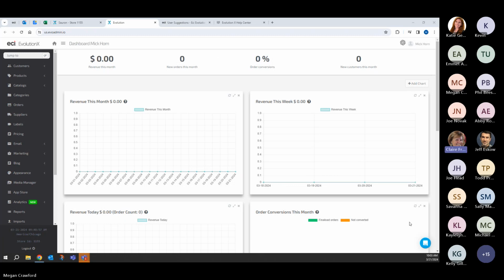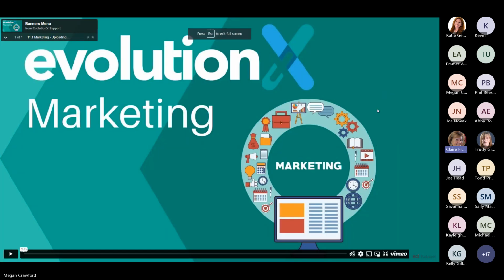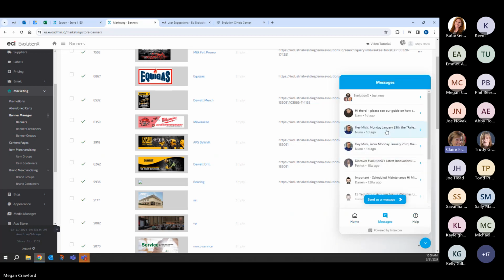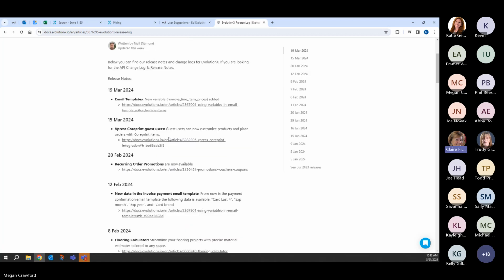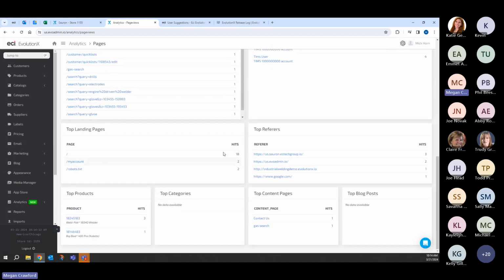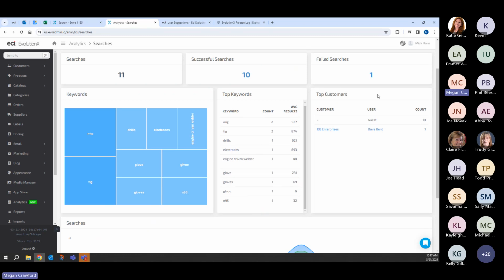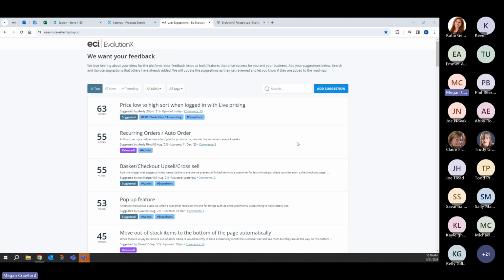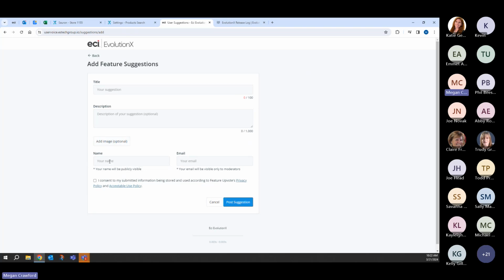EvolutionX and Spruce eCommerce New User Webinar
This webinar is perfect for anyone who is brand new to either EvolutionX or Spruce eCommerce. Claire Freeman and her team lead us through the fundamental basics of the platform and lay the groundwork for success.

00:00 - Welcome
02:42 - Accessing Training Videos
05:49 - Intercom
08:00 - "Jump To" Search Bar
08:55 - Knowledge Base Articles
11:35 - Website Analytics
17:00 - Search Assist
18:38 - User Voice
22:25 - Q&A